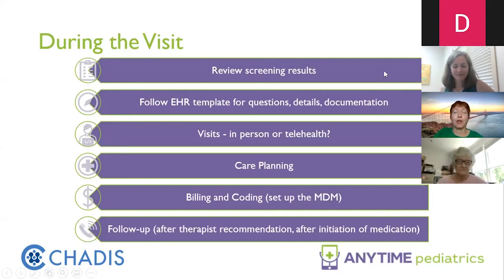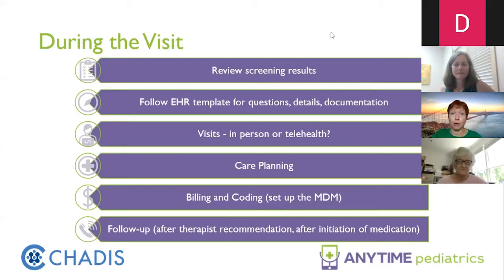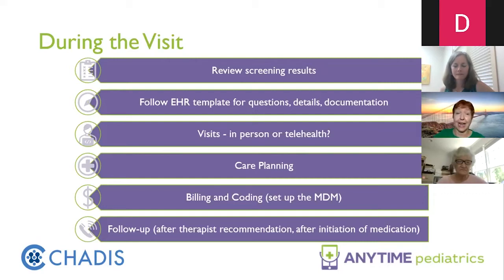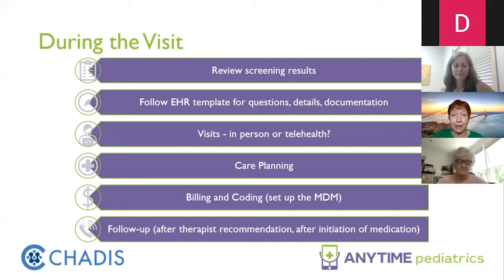Quick Cut: In-Visit Workflows for Pediatric Mental Health Care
Learn about visit workflows when providing care for mental health patients with anxiety and depression from industry-leading pediatrician, Colleen Kraft, MD.